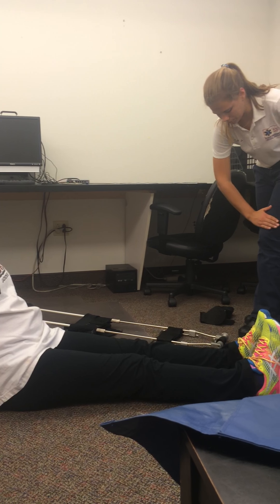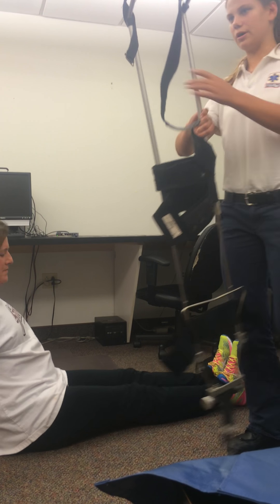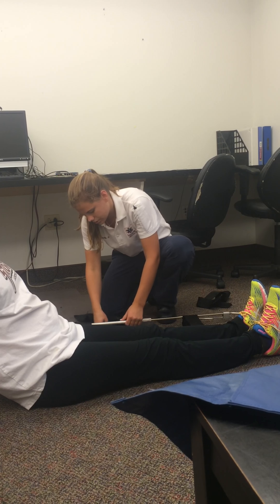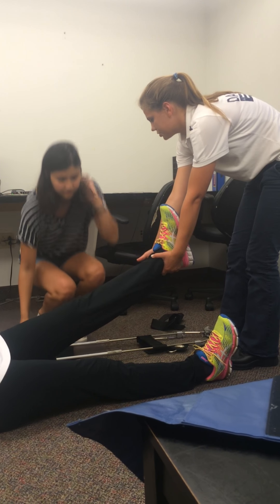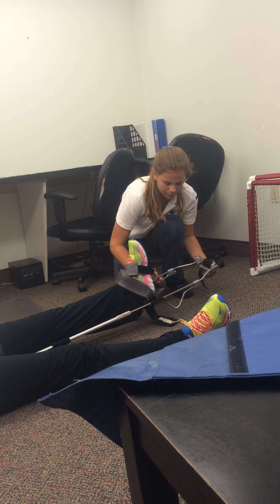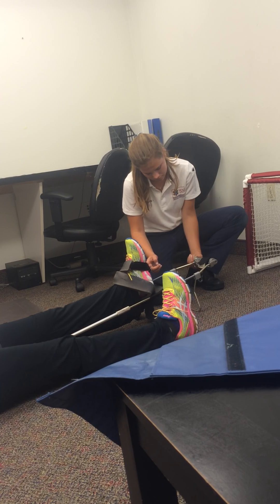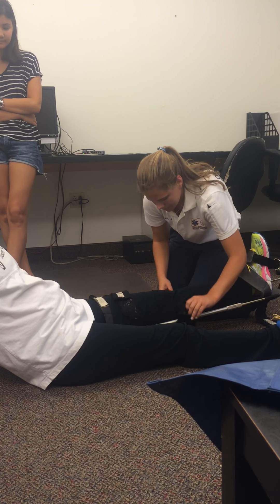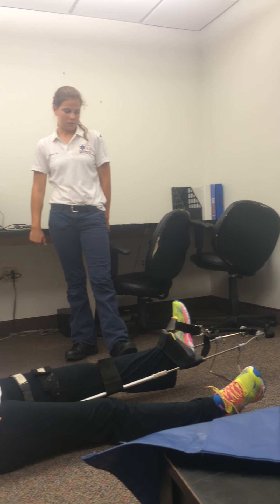HARE Traction Splint